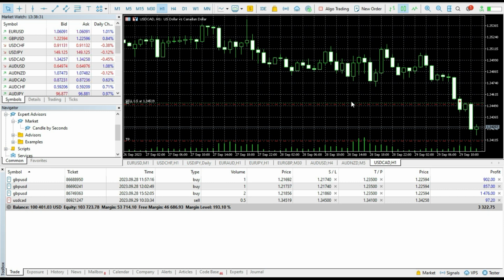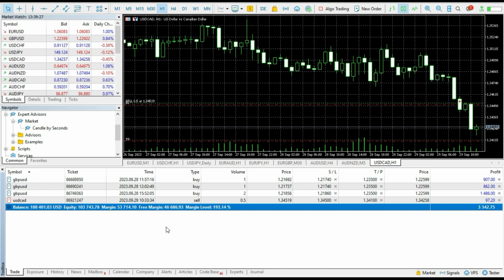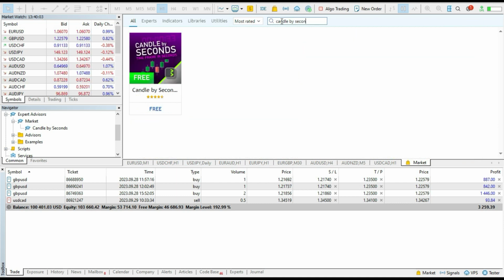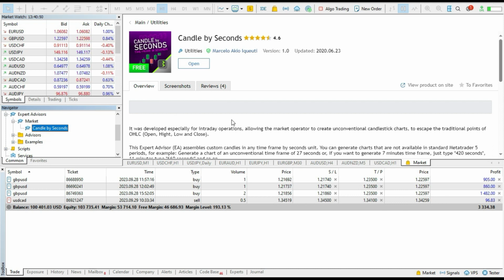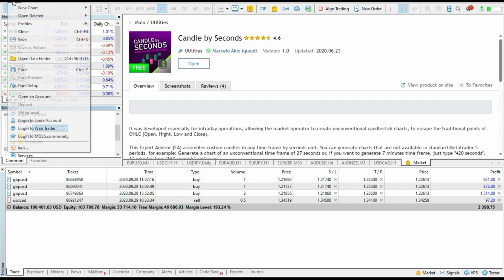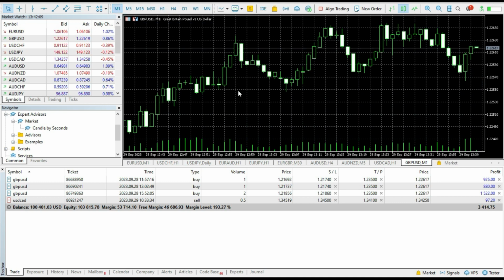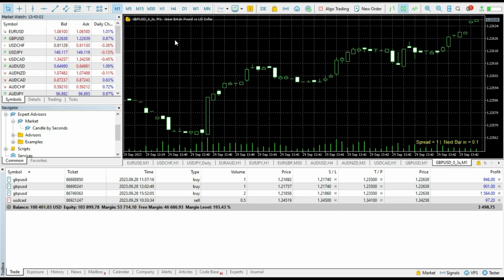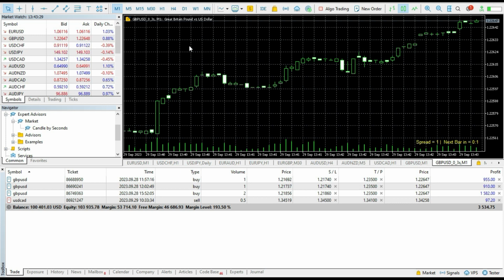Seconds Charts Time-Frames For MT5! - Trading 1 Second Chart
You will see in this video how to use Free EA to trade 1 Second Charts, 2-second charts, etc.